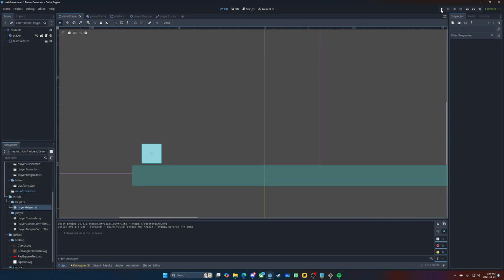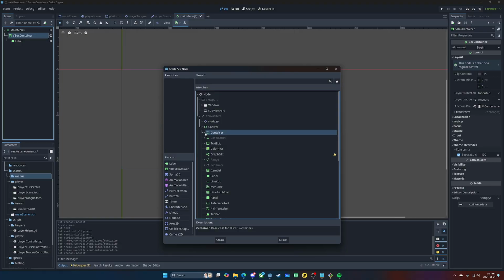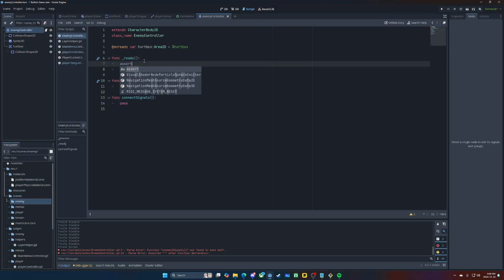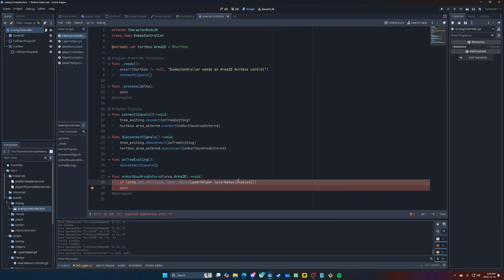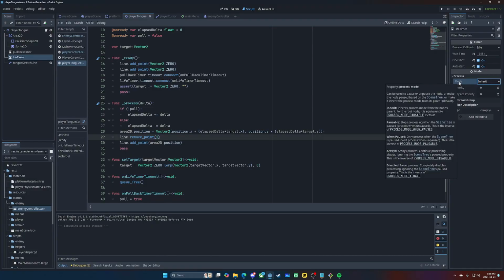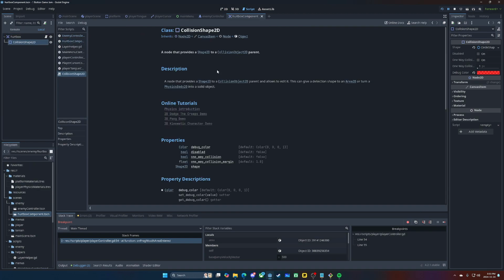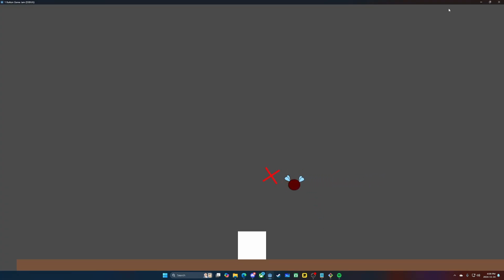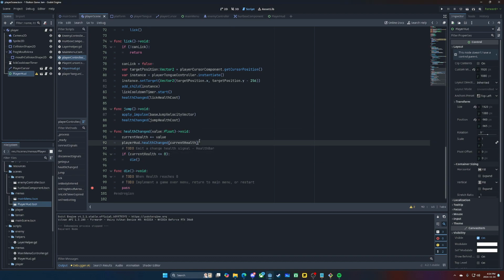1-Button Jam Day 3: Adding Menu, Health, Enemies and testing frog eating interaction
Day 3!